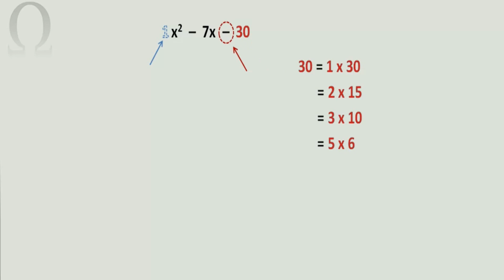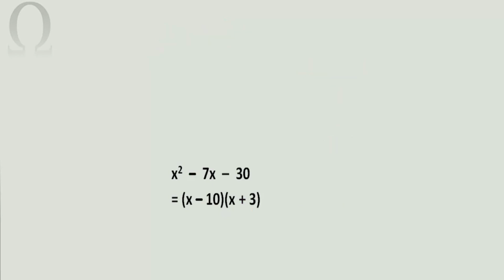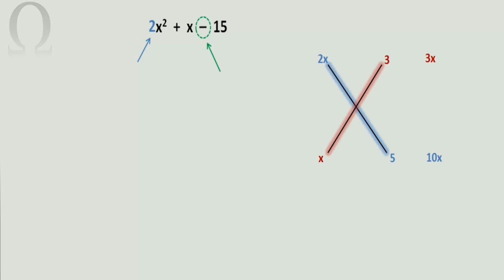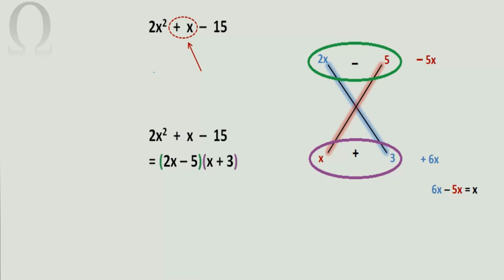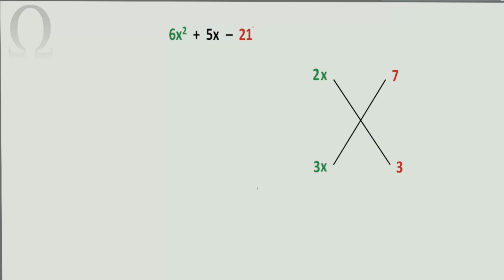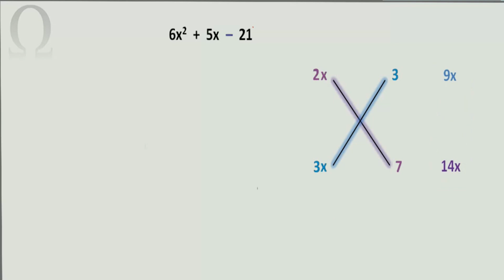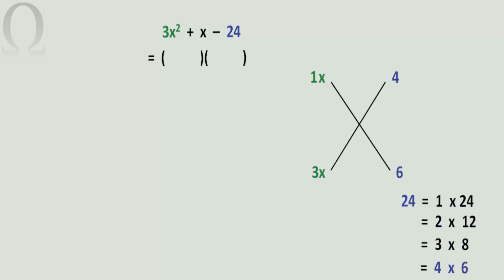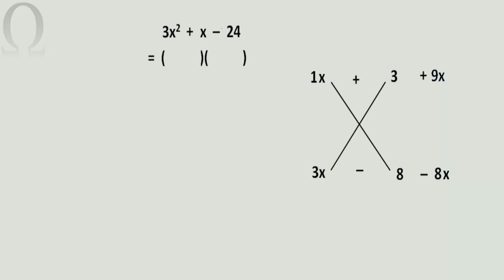04. Factorisation: Quadratic Trinomials